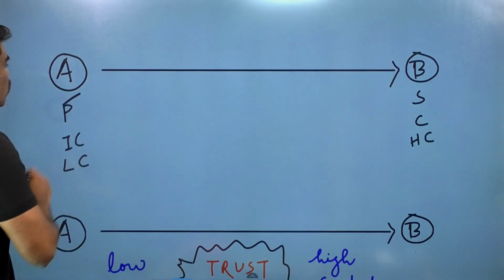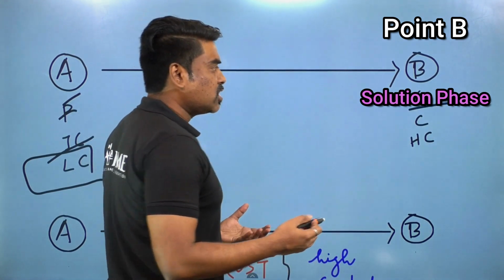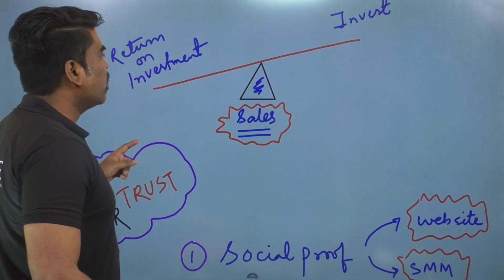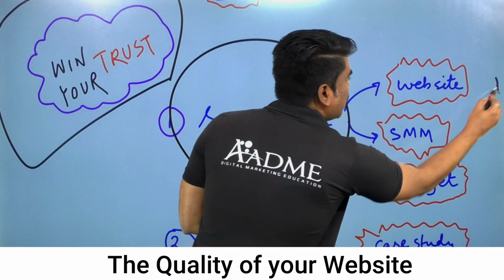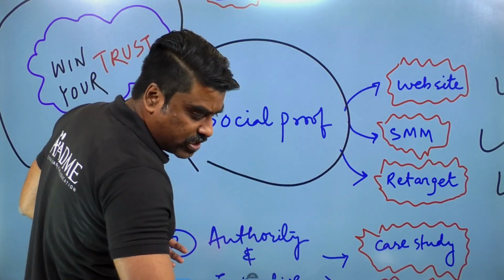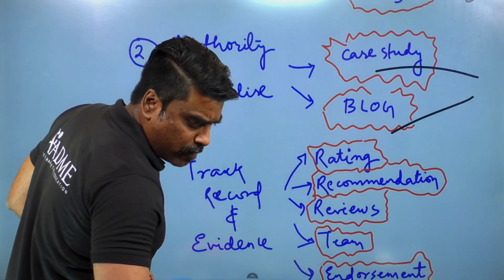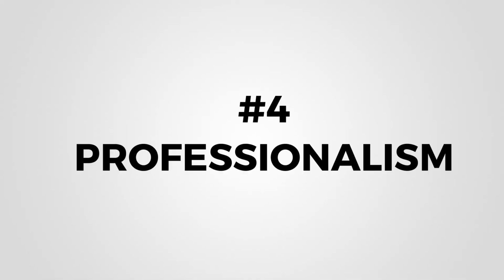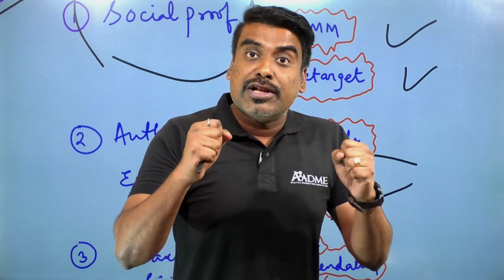How to Grow Your Sale in 2023 [Step-by-Step Guide]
Is generating "Trust" your problem?

I got many calls, messages, and emails asking me how they can gain the trust of their customers.

Because winning trust is like winning your clients for sure.

This video will be solely dedicated to all the agency owners, Freelancers who struggling to get their client's trust onboard.

Happy learning!